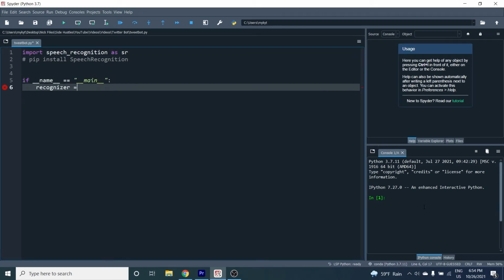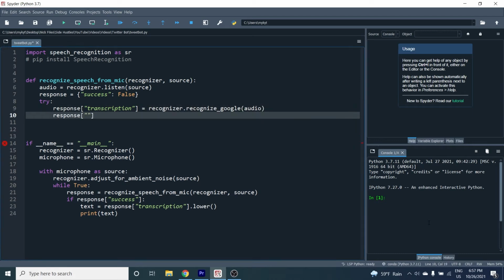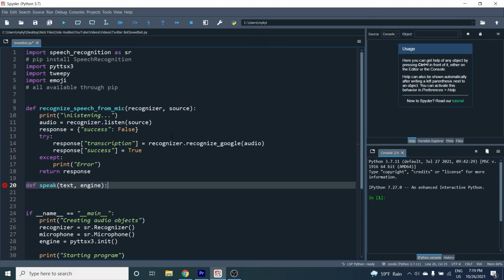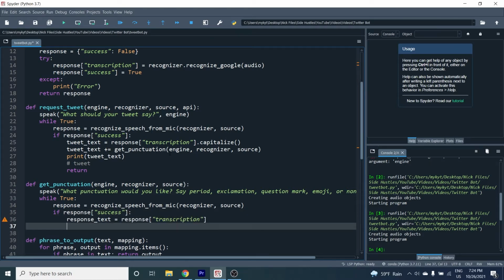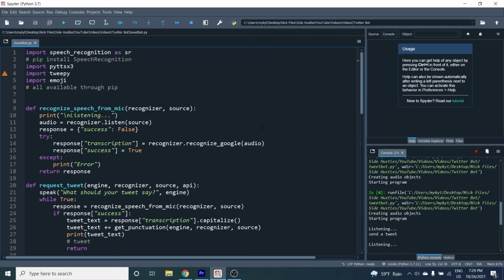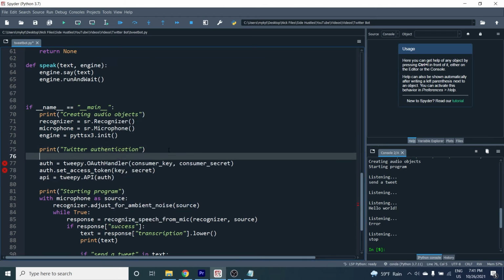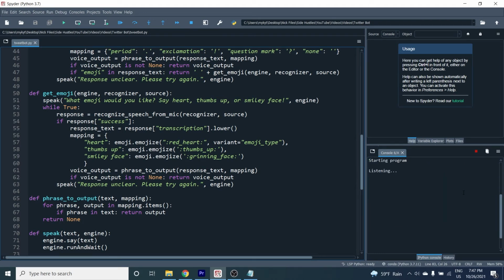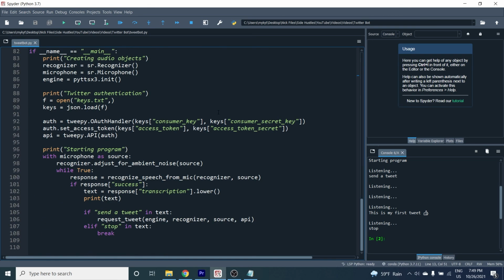Python Voice Assistant for Twitter - Tweet with Your Voice!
I build a Python assistant that lets me tweet using my voice and simple voice commands! For this, I employ a few Python libraries such as Tweepy and SpeechRecognition. The Python voice assistant starts by listening for the key phrase "send a tweet." Afterwards, the program talks to the user, prompting them to say the text of the tweet, punctuation, and emojis. Lastly, the twitter bot seamlessly posts our tweet on Twitter.

To keep this Python automation video interesting, I did not explain every single line of code in this tutorial, but you are welcome to check out the code on Github below (well-commented) and ask any questions in the comment section.

This project can be further extended to make a more comprehensive voice assistant using Python. In this video, we have completed the main code that allows the program to listen to our voice and perform actions given our commands. We can add more capabilities, like looking things up, playing music, even telling jokes. This twitter bot is just the start. I will consider making a follow-up video adding more functionality to this python voice assistant project is there is sufficient interest.